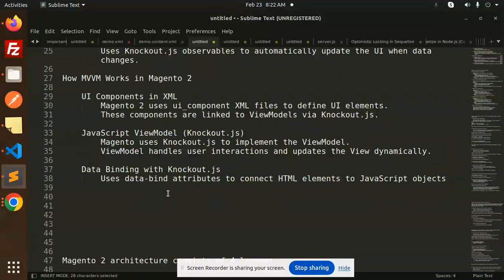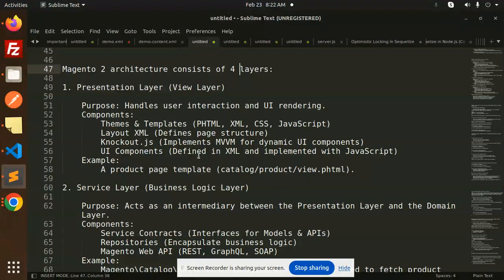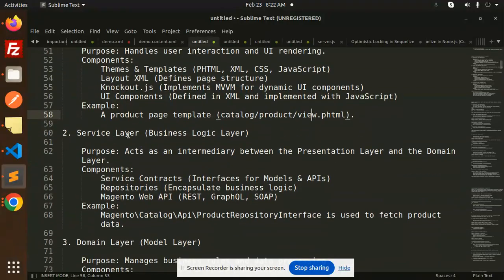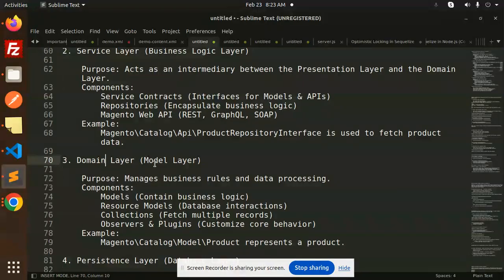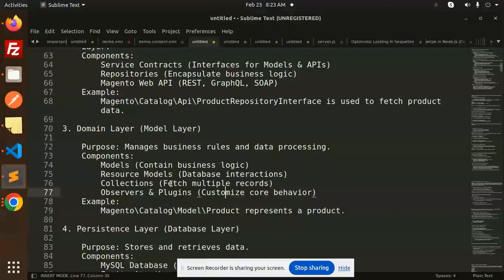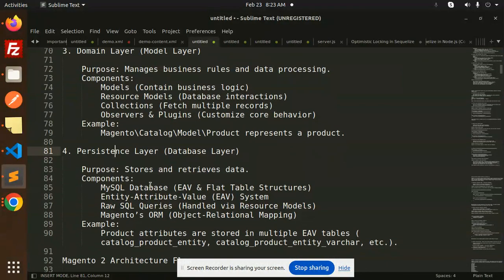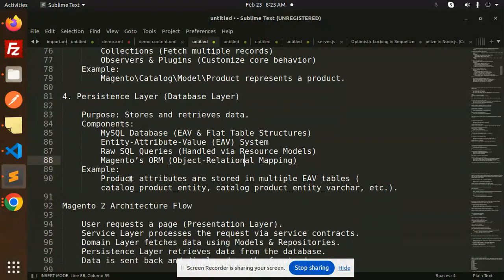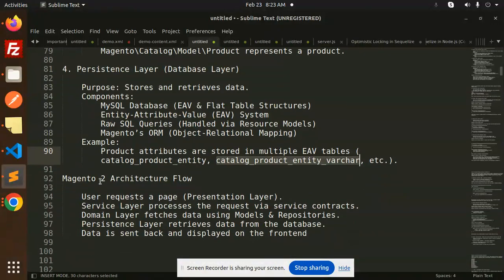🚀 Magento 2 Architecture Breakdown | How It Works Behind the Scenes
Want to understand Magento 2 architecture like a pro? 🏗️ In this tutorial, we break down the 4 essential layers of Magento 2 and explain how they work together to create a powerful eCommerce system.

🔹 What You’ll Learn:
✅ Magento 2 Architecture Overview
✅ 4 Key Layers: Presentation, Service, Domain & Persistence
✅ How Each Layer Interacts in Magento 2
✅ Best Practices for Scalable Development

🏗️ Magento 2 Architecture Explained | 4 Key Layers You Must Know
🔍 Magento 2 Architecture Deep Dive | Understanding the 4 Layers
💡 Magento 2 4-Layer Architecture | Full Guide for Developers
📊 Magento 2 System Architecture | Presentation, Service, Domain & Persistence
⚙️ Magento 2 Layers Explained | A Beginner’s Guide to Scalable Development
🔧 Magento 2 Architecture Simplified | Learn the 4 Core Layers
✅ Magento 2 Architecture Overview | Master Its 4 Essential Layers
📌 Magento 2 Architecture for Beginners | Everything You Need to Know
🔥 Magento 2 Structure & Layers | Best Practices for Developers
💻 Magento 2 4-Layered Architecture | Optimize Your Development
🛠️ Magento 2 Backend & Frontend Architecture | A Complete Breakdown
🎯 Magento 2 System Design | The 4-Layer Architecture Explained
🔬 Magento 2 Under the Hood | How the 4 Layers Work Together
🚀 Magento 2 Explained | A Developer’s Guide to Its Architecture

Nest